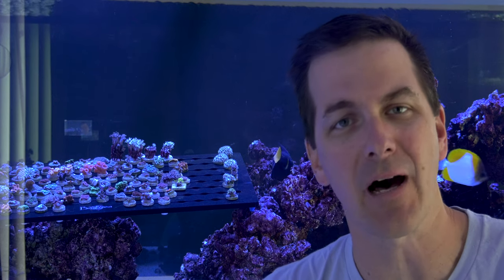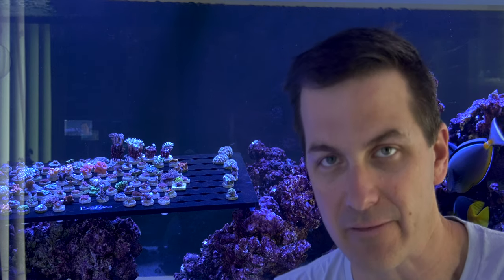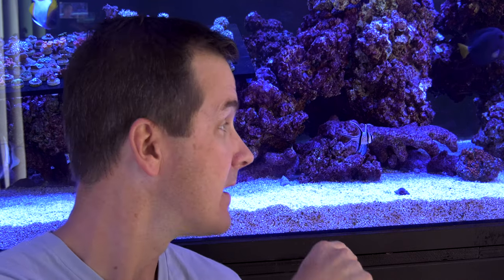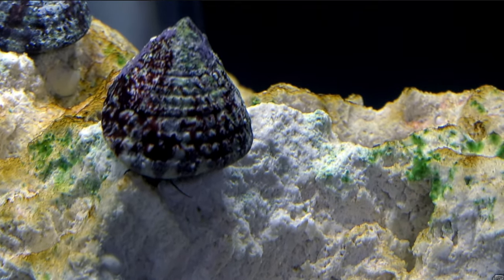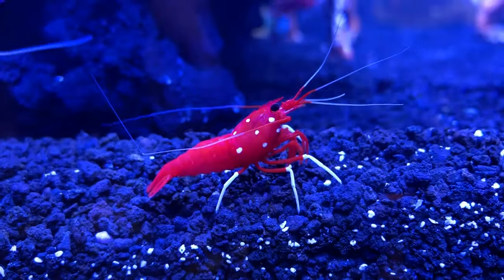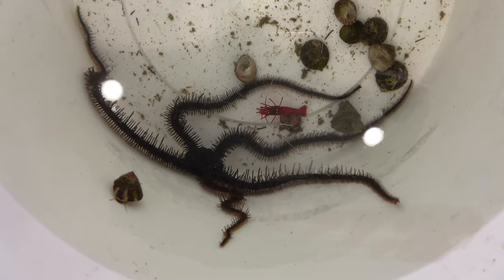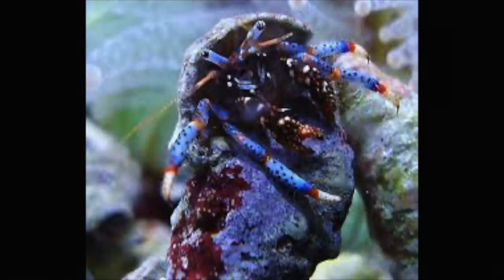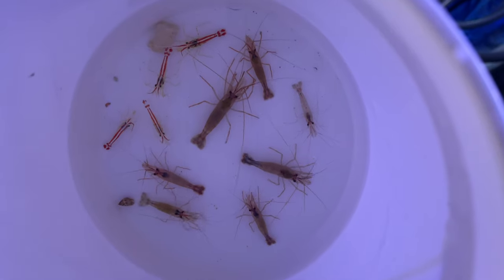Using CLEAN-UP Crews As Saltwater Tank Automation - Saltwater 700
In this episode of the Saltwater 700 series, we'll discuss tank automation by way of livestock! Join us as we take a look at the variety of invertebrates that can make up your clean-up crew, including snails, shrimp, starfish, and more. We'll bust some common myths about clean-up crew members and share which critters we chose and why!